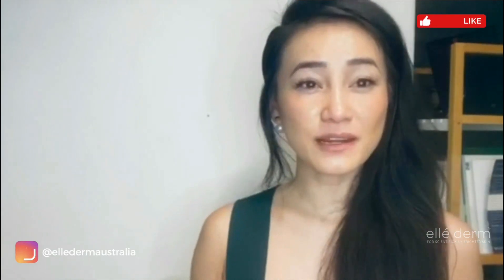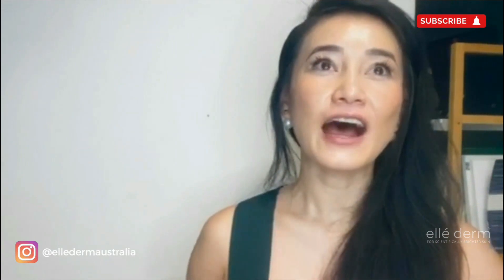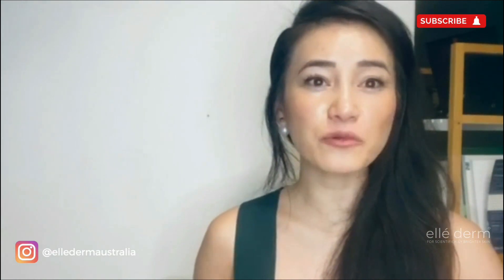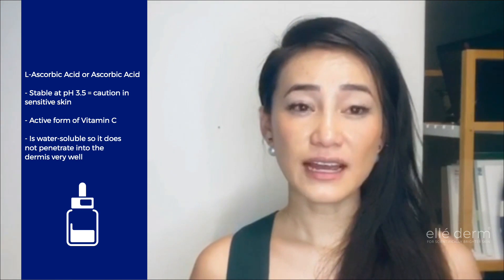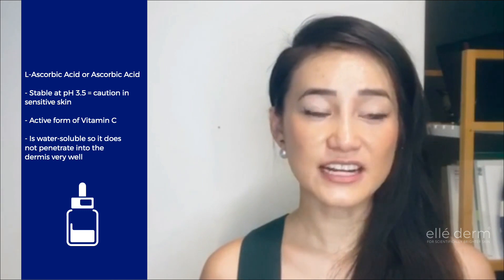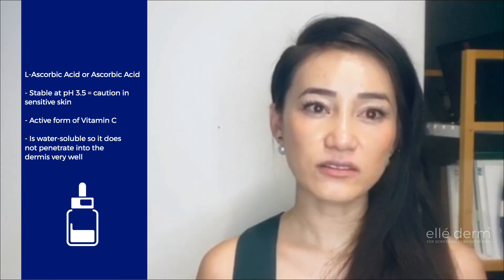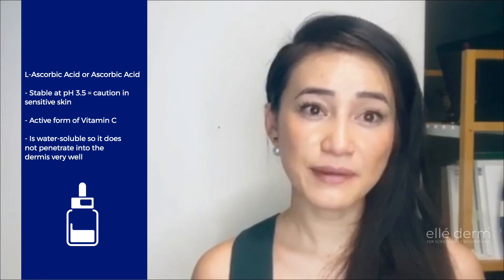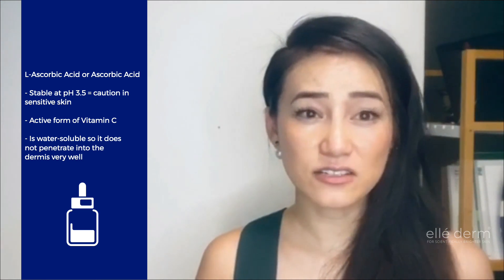Vitamin C Serum Benefits | How to choose the Right Vitamin C Serum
Pharmacist explains what strength of Vitamin C should you use to treat dark spots and hyperpigmentation, the different forms of vitamin C, tips to enhance the effectiveness of your vitamin c and a secret about topical vitamin c no one has ever told you about.

Hi, this is Ellie.
I am a pharmacist and cosmetic formulator for ellé derm.
This channel is dedicated to sharing evidence based skincare information and how to achieve great skin from a holistic approach.

In this video, we will be covering the various different forms of Vitamin C:

1) L- Ascorbic Acid
2) Sodium Ascorbyl Phosphate
3) Magnesium Ascorbyl Phosphate
4) Tetrahexyldecyl Ascorbate

Do we need topical Vitamin C when we are already supplementing with oral Vitamin C?

This is because when we ingest Vitamin C, not all of it goes to the skin.

There are many benefits Vitamin C has on the skin but here are the 4 main ones:

1. Protects the skin from UV damage
2. Stimulates collagen synthesis
3. Stimulates ceramide synthesis
4. Helps to brighten the skin

There is also one fun fact I discovered about topical Vitamin C and that is its half-life.
Studies show the half-life of Ascorbic Acid in the skin after achieving maximum concentration is 4 days.

This means the amount of Ascorbic Acid in your skin is reduced by 50% every 4 days once it has reached maximum concentration.

How does this translate in a practical sense?

Well, clinically it means you actually do not need to apply your Vitamin C every day. Noting, this does not take into account how much sun exposure someone has. UV light can lower tissue Vitamin C and if someone is more exposed to the sun than their neighbour, their tissue Vitamin C level is more likely to deplete faster.

It is for this reason, the recommendation cannot be applied to everyone. Just a fun fact so you don't need to feel guilty about missing your Vitamin C for 1 or 2 days!

We look forward to answering your questions on healthcare and skincare.